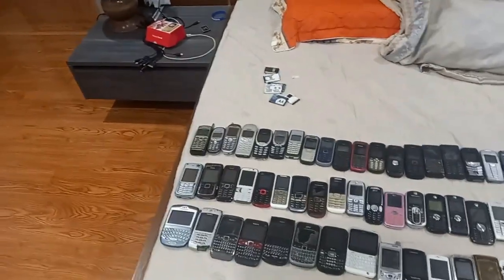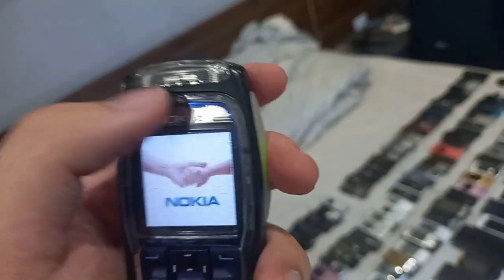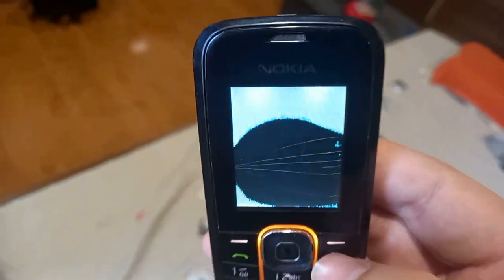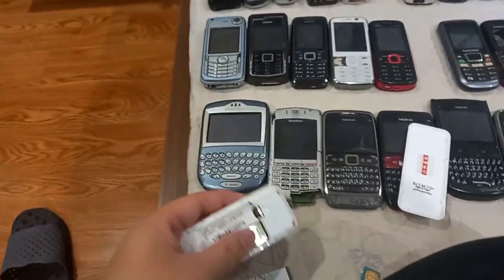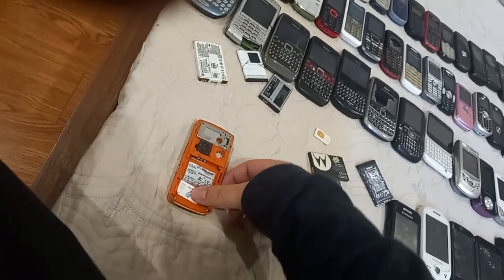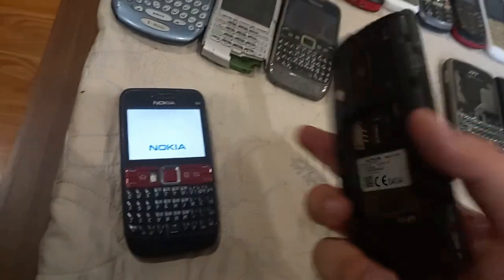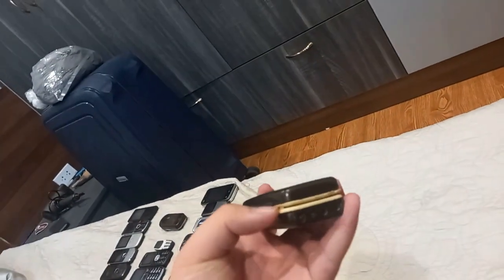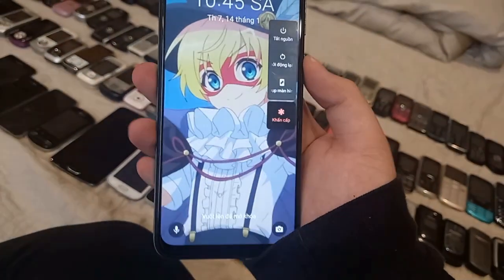Updated cell phone collection (January 14th, 2023)